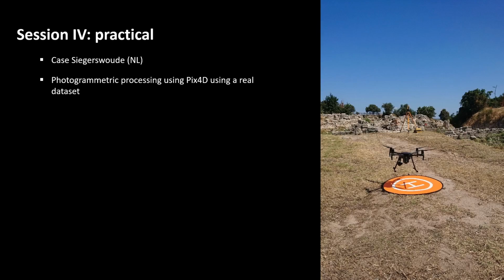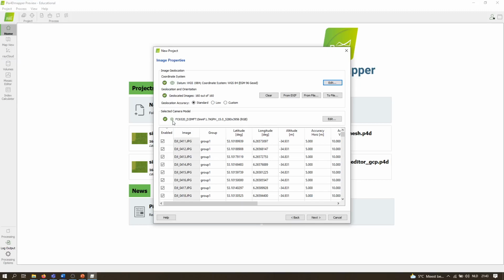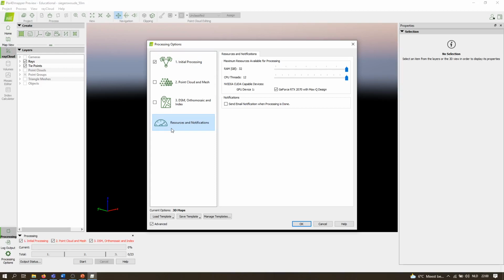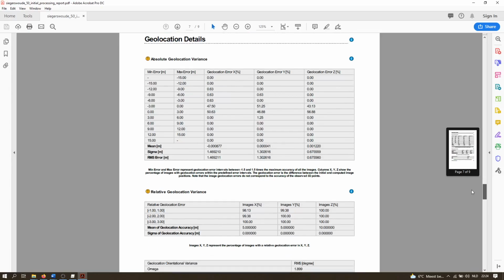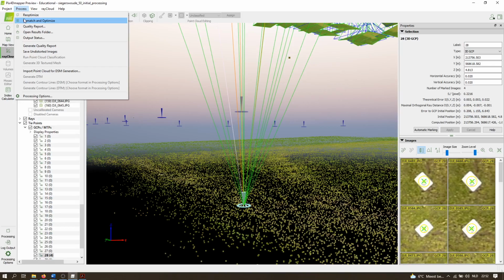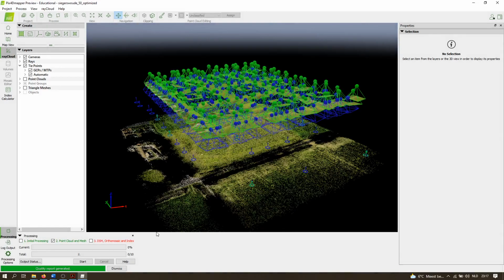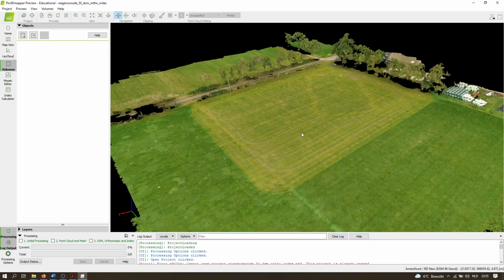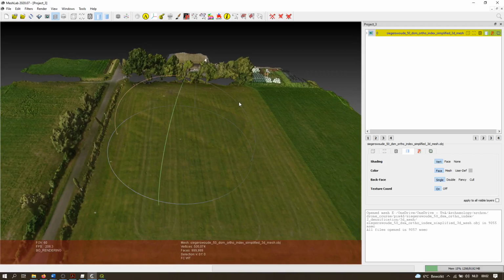Drone Archaeology, session IV. Practical: Pix4DMapper 4.6.2 walkthrough.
This Drone Archaeology course is designed as a series of presentations on the use of drones in archaeology, and a practical skill course (session IV) for using Pix4DMapper 4.6.2 for photogrammetric processing of drone collected imagery.

A few timestamps have been added to jump to specific topics.

0:36 Case study introduction
1:30 Pix4DMapper introduction
2:12 Drone data inspection
3:49 Pix4DMapper interface
5:10 Create new project
6:44 Image properties window
10:26 Output coordinate system
11:45 Processing options templates
13:13 Import GCPs
14:02 GCP/MTP manager
15:37 Initial processing
16:34 Initial processing options
22:03 Quality report inspection
25:07 Reprojection error
26:32 Raycloud / sparse point cloud inspection
29:08 Referencing
32:56 Reoptimization and quality report inspection
36:32 Dense point cloud and mesh
37:24 Dense point cloud and mesh processing options
41:46 DSM, Orthomosaic and Index
42:28 DSM, Orthomosaic and Index processing options
46:15 Results inspection
49:37 Volumes, Mosaic editor, Index calculator
51:11 Data files folders
53:09 Import Pix4DMapper products in QGIS
56:37 Import Pix4DMapper products in Meshlab